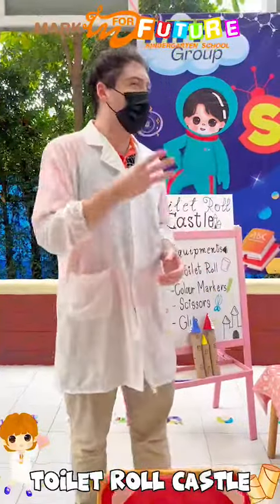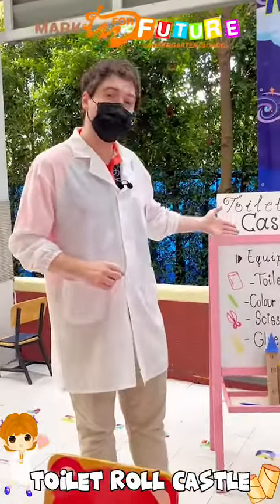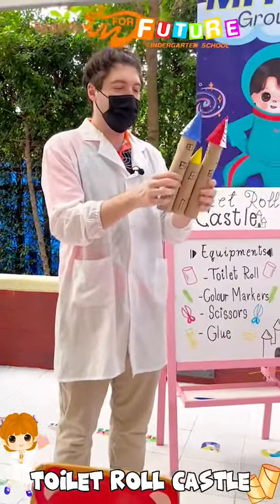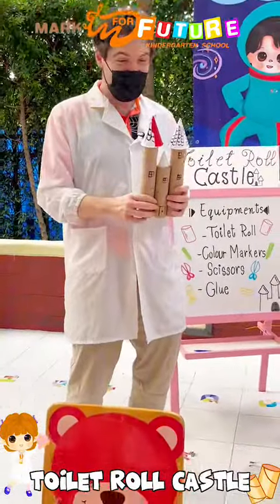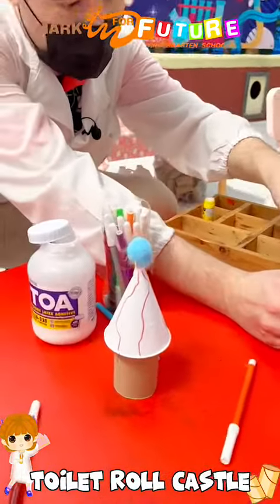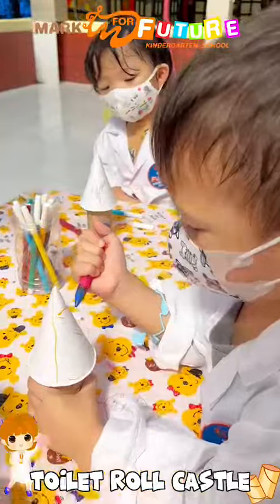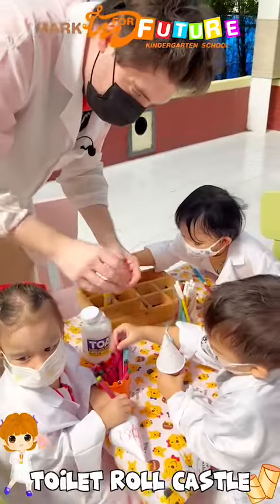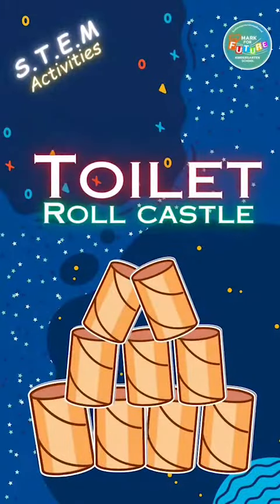Toilet Paper Castles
The Third activity of the day was building a tower of a castle using cardboard from a toilet paper roll, and a paper cup used as the roof. After sticking them together, the students then had to design their own castle tower with sequins, fluffy balls, and many other little trinkets to make their castle magical! The students really enjoyed this arts and crafts activity with a very hands on approach. Well done!